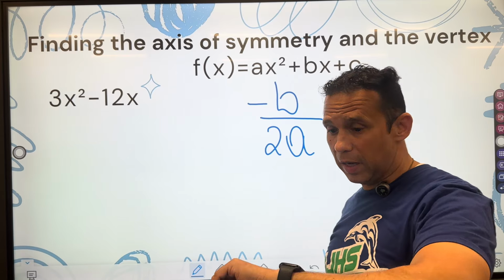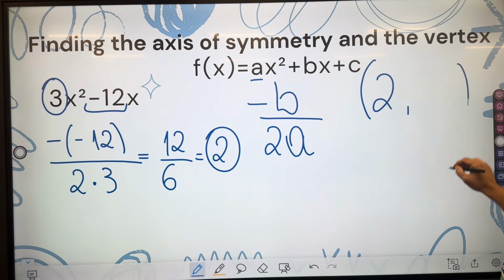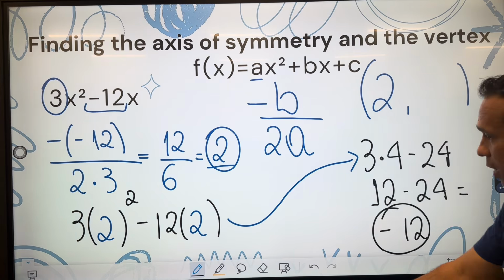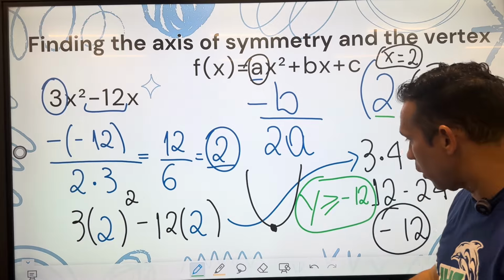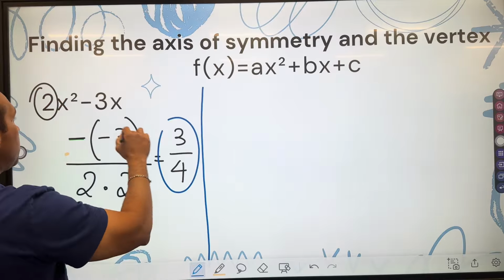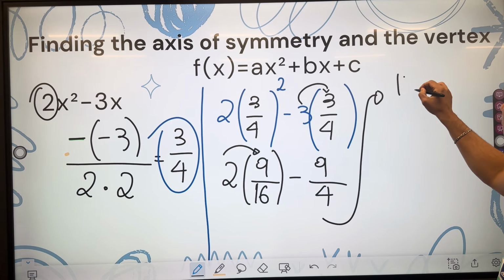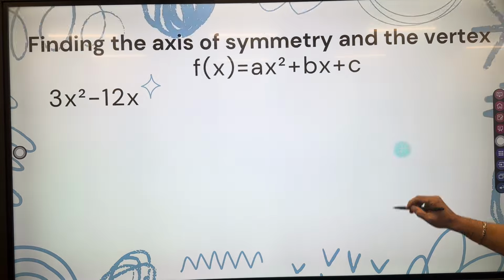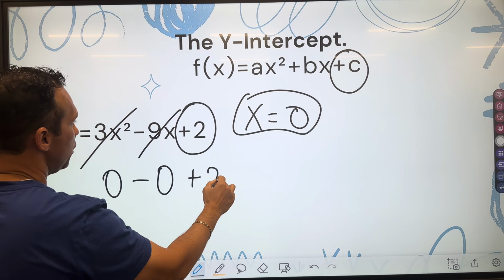Vertex, axis of symmetry and the Y-intercept in the functions f(x)= ax ²+ bx, and f(x)= ax ²+ bx + c